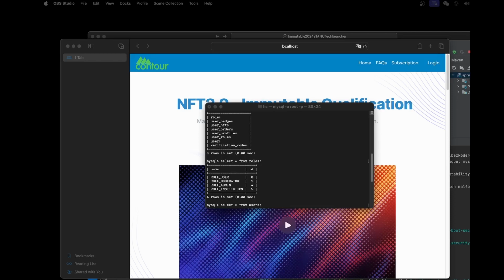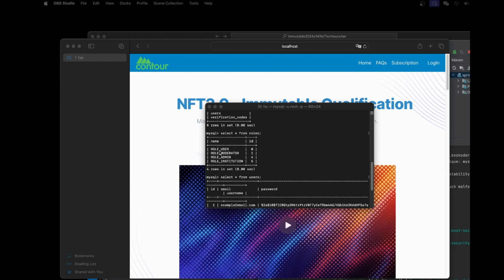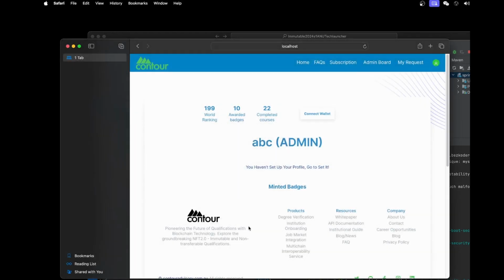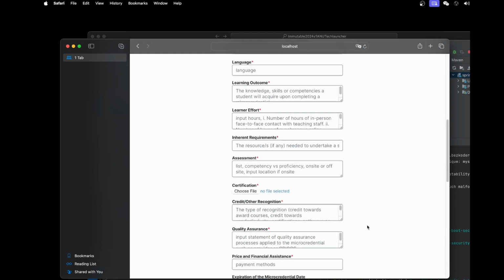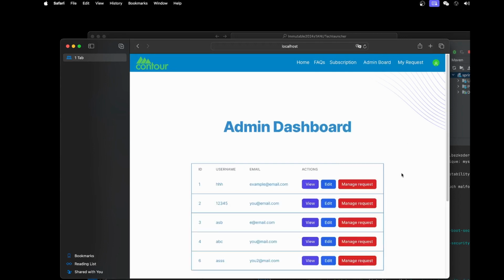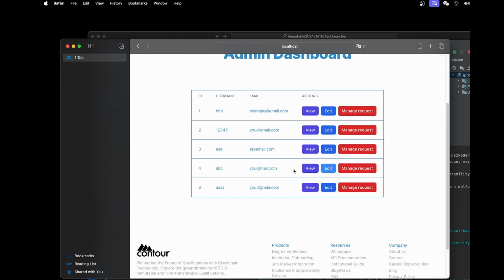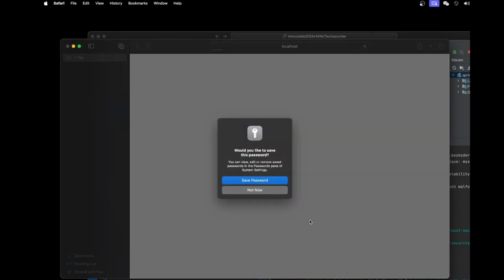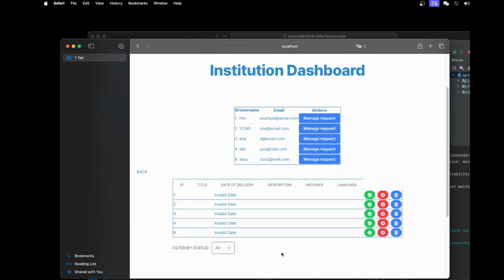NFT2.0 Demo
Showcast the software